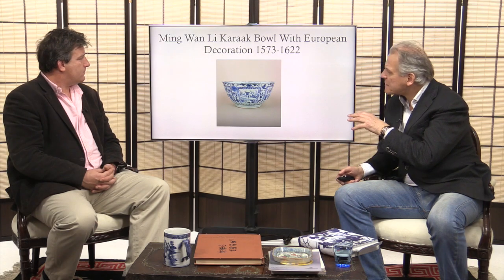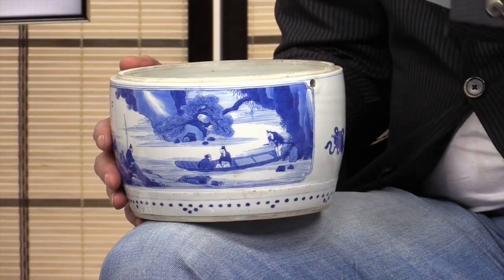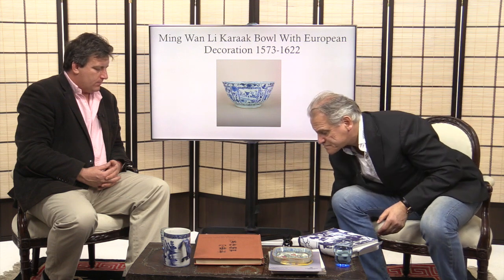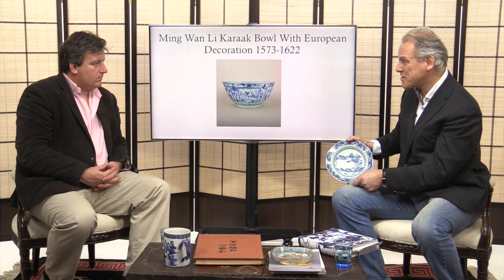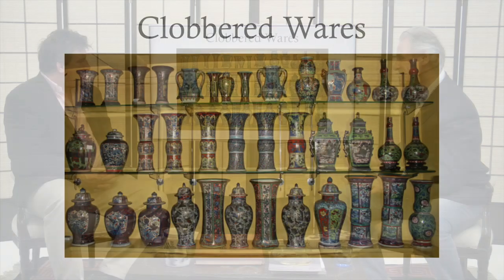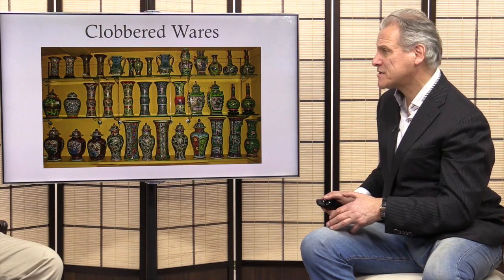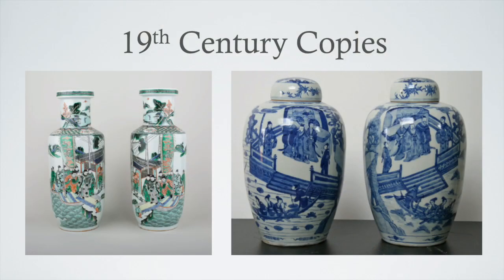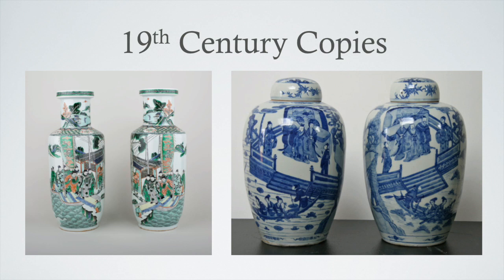What are your antiques worth? Free valuations and appraisals on today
Antiques Masterclass with Addison Gelpey and Laurence Mitchell Antique Chinese Porcelain Part 2

What are your antiques worth?

today

What are your antiques worth and do you know what they are?

Watch our series of videos with our resident expert Addison Gelpey, who is also the best charity auctioneer in the UK.

for your free valuation and appraisal. value # what is it worth # worth # appraisal # antique values # antiqueappraisal

It all started in a restaurant in 1996, in New York, when we were discussing the Internet, which was news to us. Then we all bought website names thinking nothing would come of it and antiques.co.uk cost me £1-00. On my return to the United Kingdom everyone I spoke to laughed and said 'what is the internet and email?' to which I joked, 'just wait and see'. Now in the 21st century what would we do without it? Many of us haven’t appreciated how much we need it since the global lockdowns and we are using trusted and vetted websites to buy and sell our items. we do just that for as little as £2-00 per item, per year, with no further commissions, fees or charges. We allow anyone, however small, who agrees to our strict terms and conditions that what they are selling is over 50 years old and their descriptions are accurate and informative that they can advertise online with us. Reaching every corner of the globe and every collector enthusiast interior designer and dealer. England has as always been the heart and center of the antiques world, steeped in history throughout all ages, and my intention by promoting this site is to place us back on the world map as the best antique dealers in the world which is what we are good at. We have created a site to allow sellers to either list their items individually or have direct links to their own web sites, allowing them to be open and seen 24 hours a day 365 days of the year throughout the entire world. Each day our visitor rate expands and sales grow. I hope that you can join in the fun and sales through Antiques.co.uk. Iain Brunt Owner,